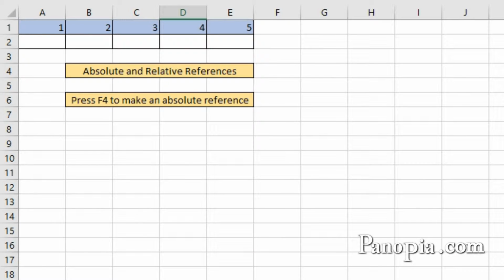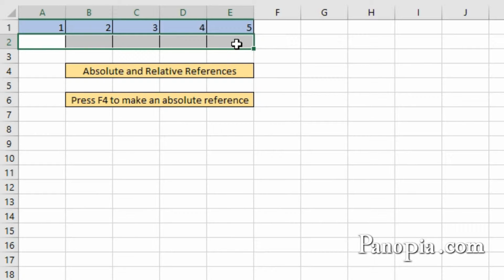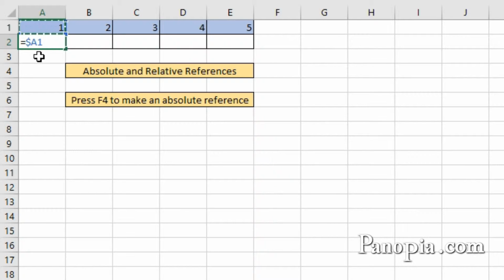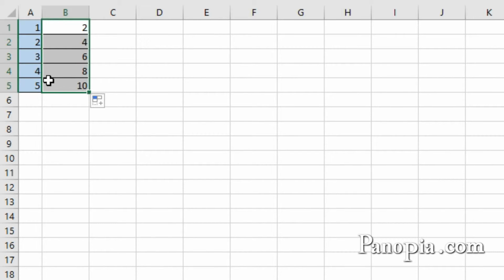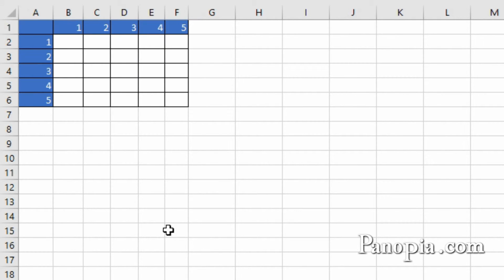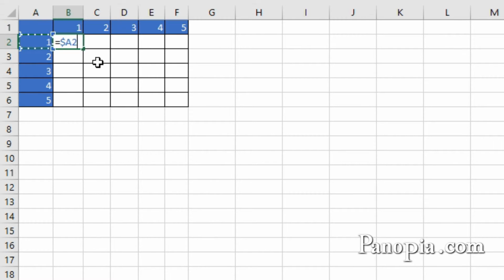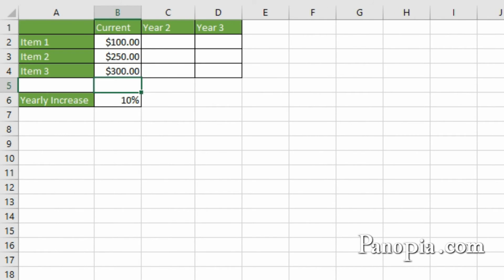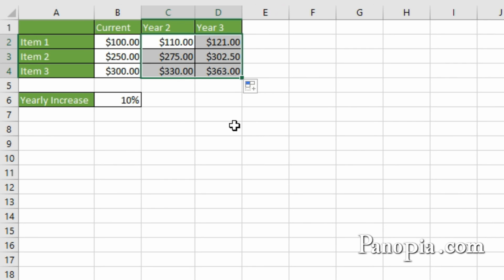Excel - Absolute vs Relative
Absolute and Relative row and column references are vital to making spreadsheets work.